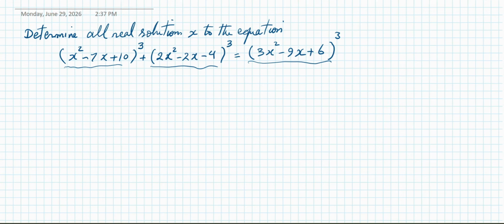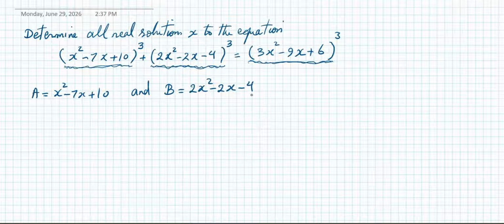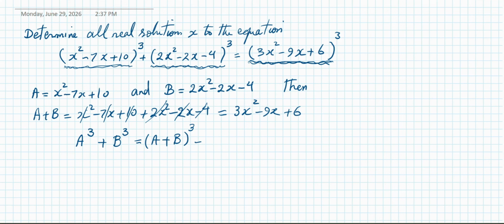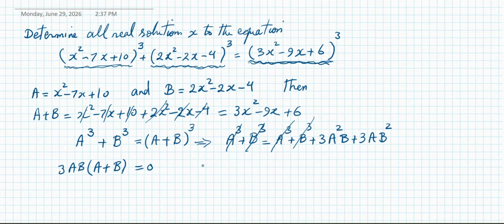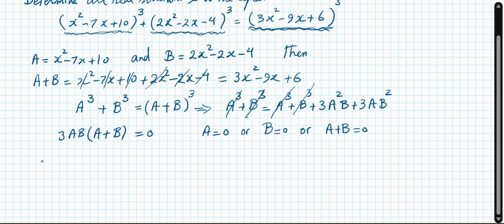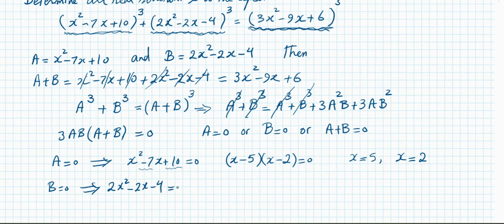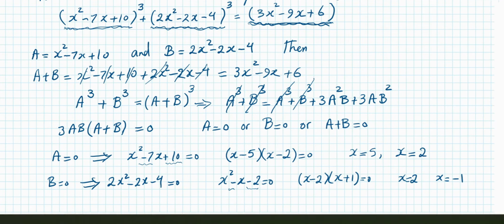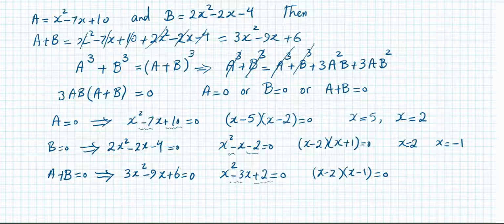Can You Solve This Elegant Algebra Challenge?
Can you determine all the real solutions to this challenging algebra equation? In this video, we reveal a clever algebraic identity that transforms a seemingly difficult problem into a simple one. Follow along as we solve it step by step using elegant mathematical reasoning.